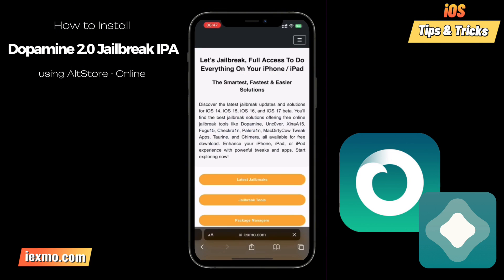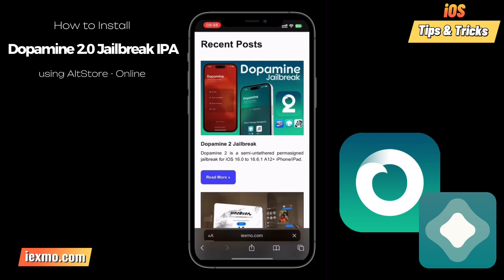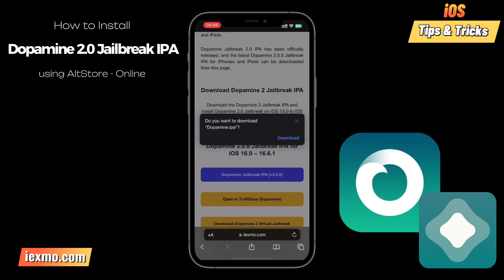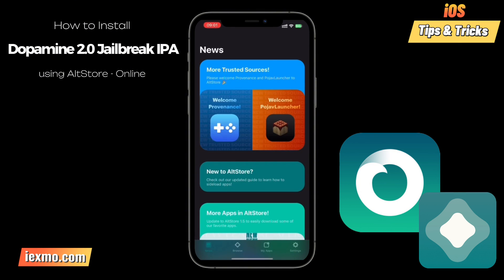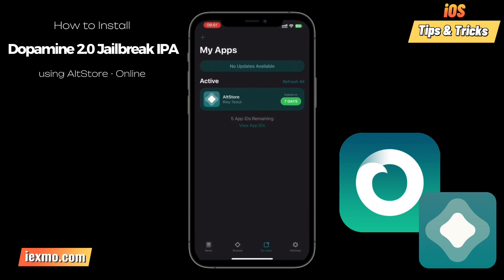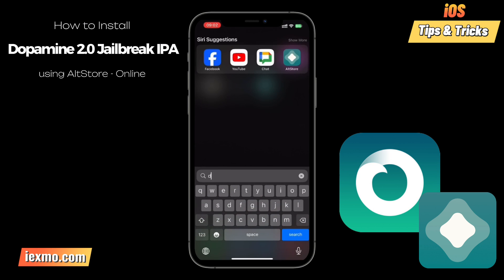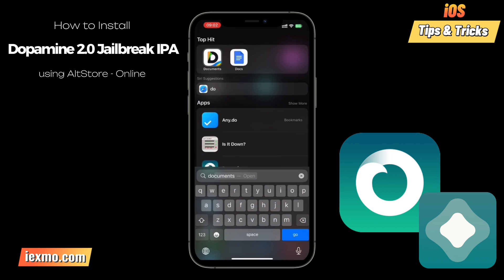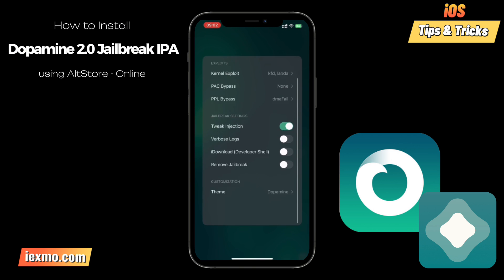Install Dopamine 2.0 Jailbreak via AltStore iOS 15 - iOS 16.6.1 |Download Dopamine Jailbreak 2.0 Now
How to Install Dopamine 2.0 Jailbreak via AltStore iOS 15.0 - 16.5/16.5.1/16.6.1| A9 - A16 + M1/M2 Devices

In this tutorial, we’ll guide you through the process of installing Dopamine 2.0 Jailbreak on your compatible iOS device using AltStore. Dopamine 2.0 is a perma-signable and semi-untethered jailbreak tool that supports various iOS versions.

You’re now ready to install Dopamine 2.0 Jailbreak via AltStore and enjoy the benefits of a jailbroken device. Remember that while Dopamine is a rootless jailbreak, it allows you to use rootless-compatible packages. Choose between Sileo or Zebra as your default package manager during installation.

Features of Dopamine Jailbreak 2.0
Dopamine offers multiple package managers during the Jailbreaking process. It means you can access the best repos and tweaks for your iPhone and iPad customization.

✅ Sileo and Zebra supported.
✅ Rootless tweaks available.
✅ Improved exploit performance.
✅ Add themes to the app.
✅ New user-friendly GUI.

Dopamine 2.0 Jailbreak Compatibility
Dopamine 2.0 is a powerful jailbreak tool that brings customization and tweaks to your iOS device. Here’s what you need to know about its compatibility:

Supported iOS Versions:
Dopamine 2.0 is compatible with iOS versions 15.0 to 16.6.1.
Whether you’re on iOS 15.0, 16.5, 16.5.1, or 16.6.1, you can enjoy the benefits of this jailbreak.

Device Compatibility:
Dopamine 2.0 supports a wide range of devices, including:
iPhone: From iPhone 6s to the latest models (including iPhone 13 series).
iPad: Various iPad models.
iPod Touch: Compatible generations.

Rootless Jailbreak:
Dopamine 2.0 is a rootless jailbreak, which means it doesn’t modify system files directly.
You can still use rootless-compatible packages and tweaks.

Dopamine 2.0 Jailbreak tutorial, How to install Dopamine 2.0 Jailbreak, AltStore jailbreak iOS 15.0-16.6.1. Rootless jailbreak for iOS, Sileo vs. Zebra for Dopamine 2.0, Customize iOS with Dopamine 2.0 tweaks, Jailbreak benefits and risks, Dopamine 2.0 compatibility guide, Dopamine 2.0 installation steps, TrollStore and AltStore setup

Feel free to explore the world of tweaks and customization with Dopamine 2.0!